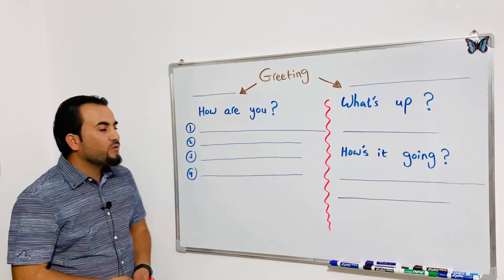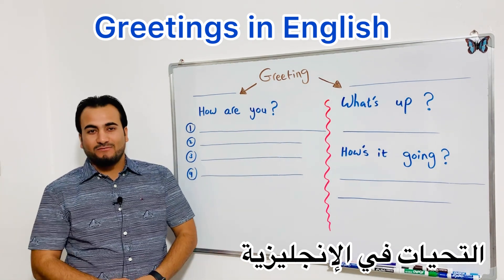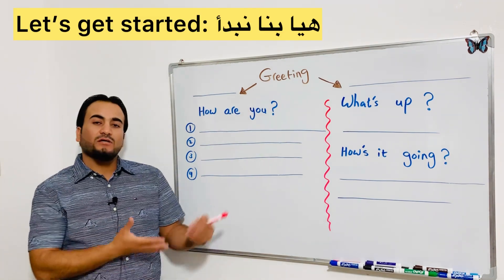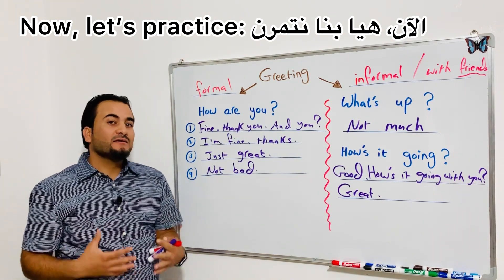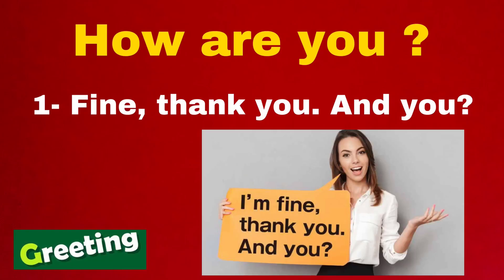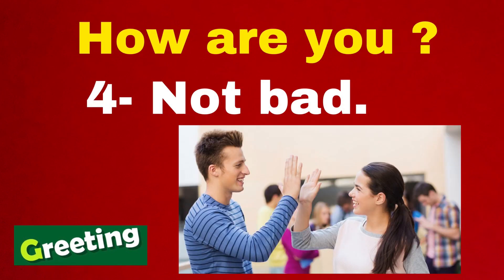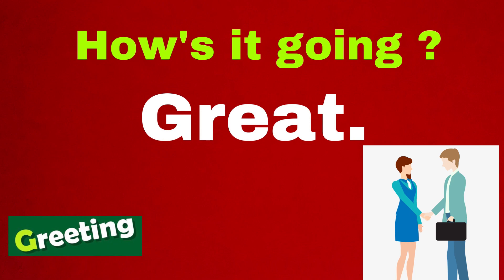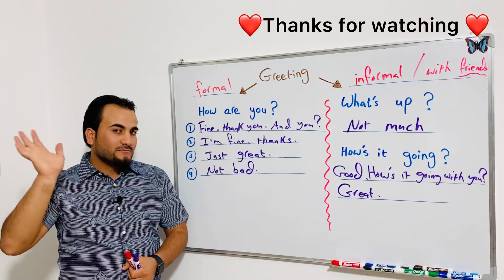تعلم التحيات و الترحيب في اللغة الإنجليزية | Greetings in English for beginners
In this video, learn greetings in English for beginners level.

You will also learn how to answer the question "How are you?" in different ways in English.

You will learn formal greetings and informal greetings in English.

Formal: How are you?
Fine, thank you. And you?
I’m fine. Thanks.
Just great.
Not bad.

Informal: what’s up?
Not much.
How’s it going?
Gods. How’s it going with you?
Great.

0:00 intro
0:44 Formal greetings
02:10 Let’s practice
02:32 Informal greetings
04:07 Read and repeat
04:53 The end

Learn more about "GREETINGS" in this video.

By the end of the lesson, you’ll feel confident greeting yourself to others.